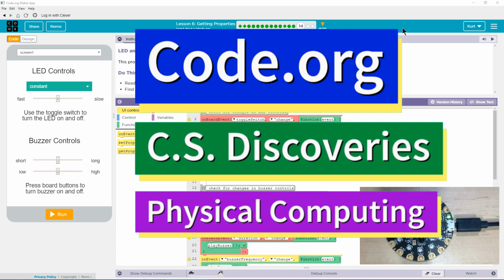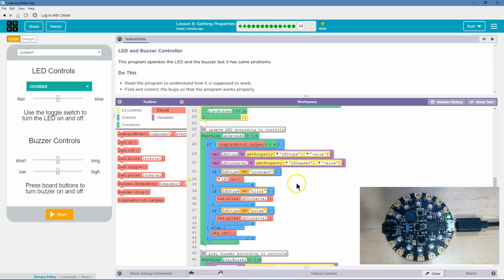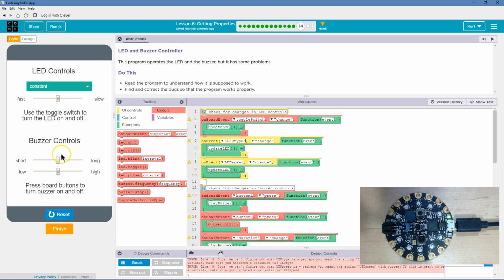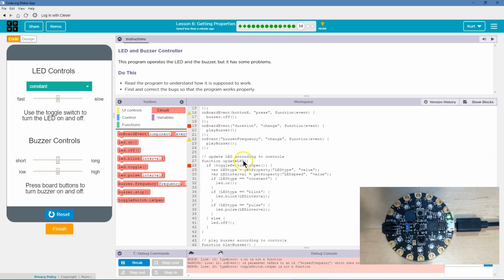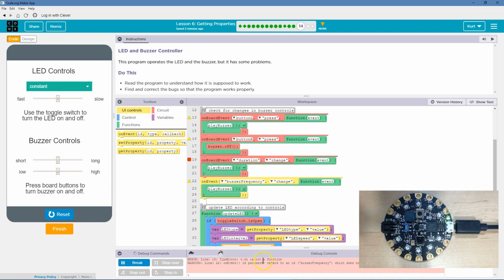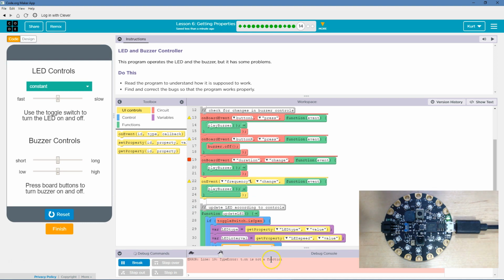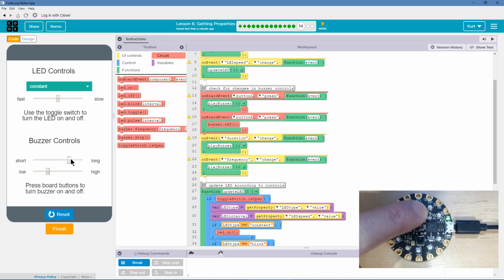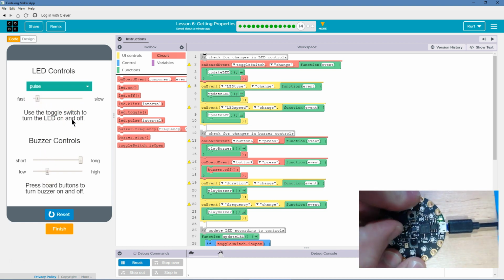Getting Properties Lesson 6.14 Tutorial and Answer Code.org CS Discoveries Physical Computing Unit 6